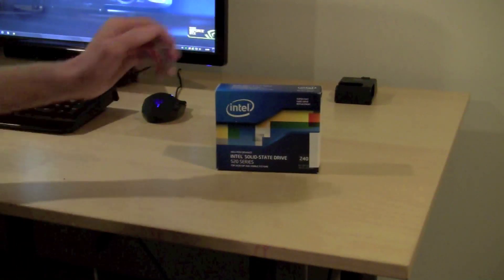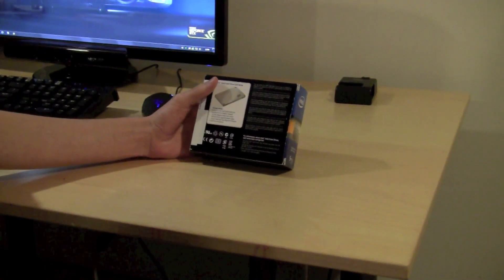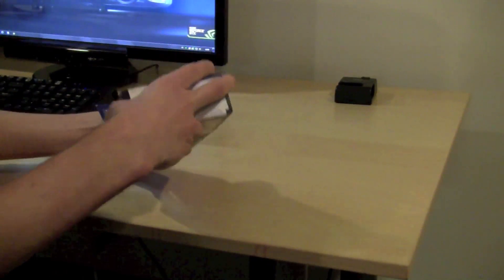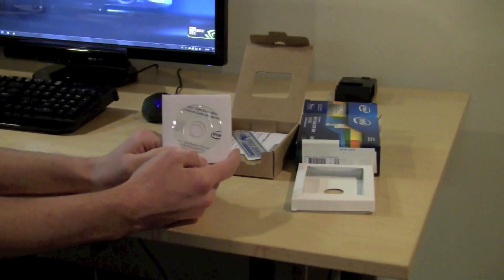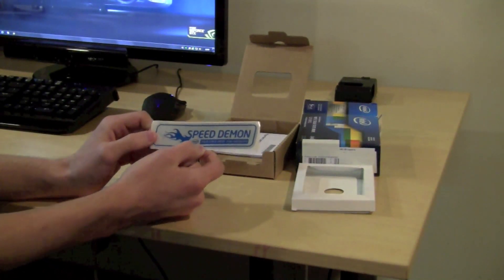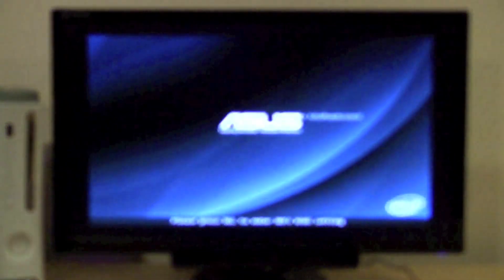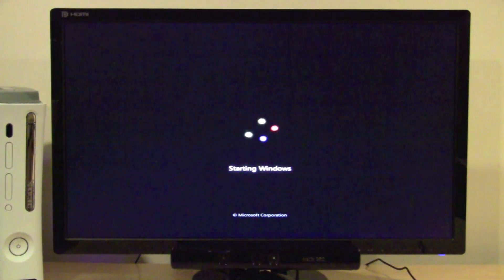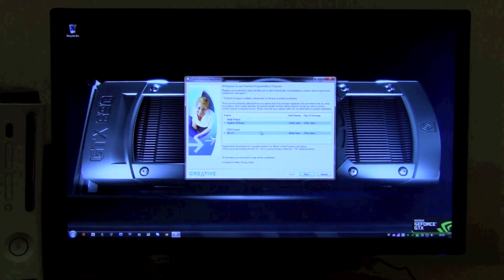Intel 520 Series SSD Unboxing and Start up Time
Intel 520 Series SSD Unboxing and Start up Time Test